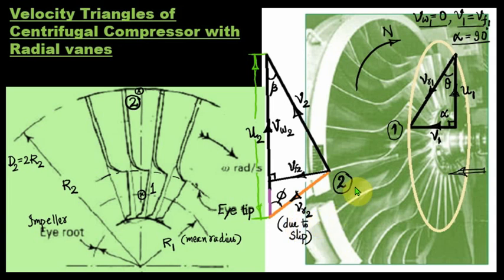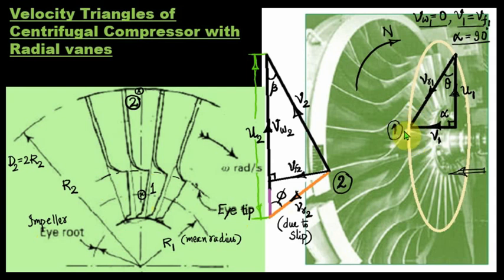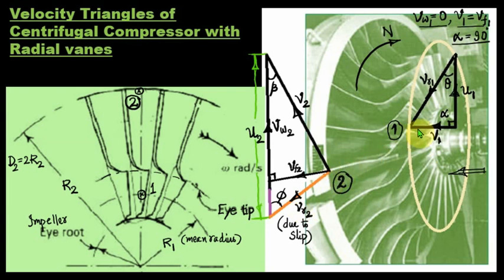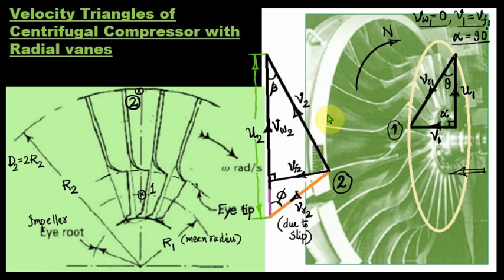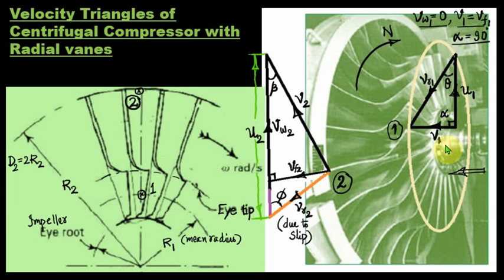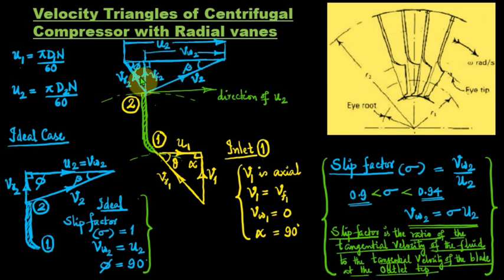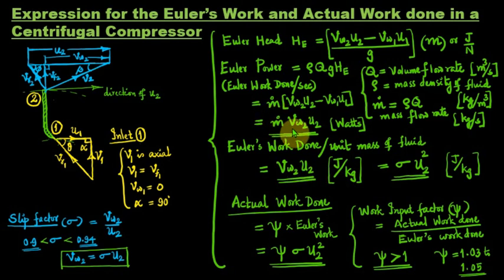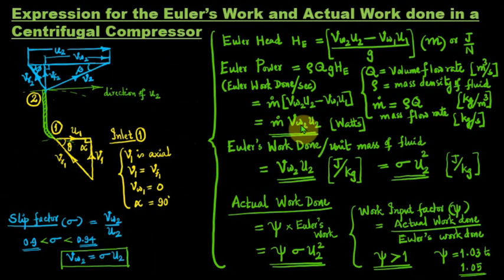Fluid Machinery KTU, Centrifugal Compressor, Velocity Triangles, Work done & Slip factor, Lecture2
Centrifugal Compressor Basics made simple for Engineering Students. This is the Second Lecture in the Lecture Series on Centrifugal Compressors, delivered as part of the FLUID MACHINERY COURSE from the B.Tech Second year Mechanical Engineering Curriculum of APJ Abdul Kalam Technological University (formerly KTU), Kerala.

The Main Objective of this lecture is to provide the students with the Basic Concepts of Velocity Triangles for Centrifugal Compressors with Radial Bladed Impellers and the Work Done. It is presumed that the students are already familiar with the various velocity components and related terminologies.
SAINTGITS